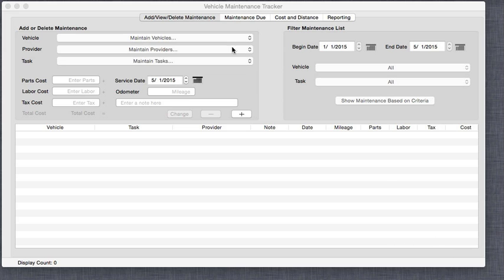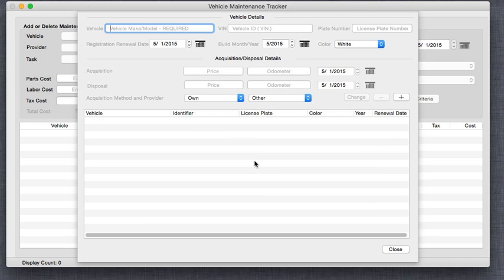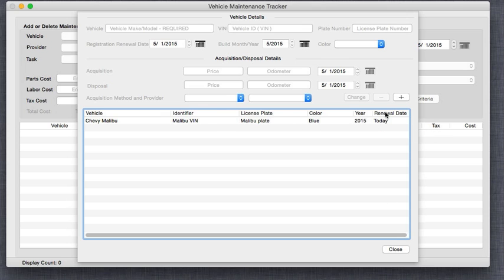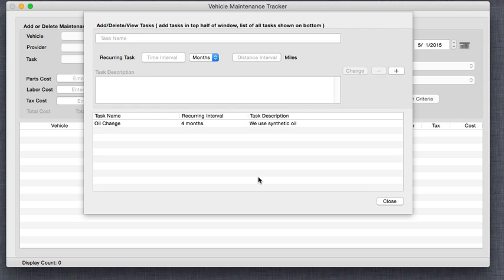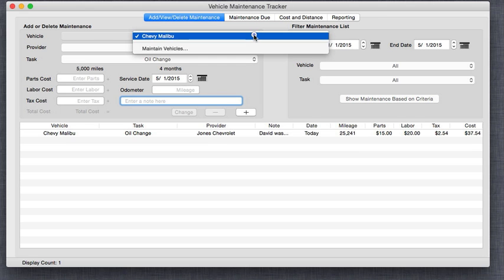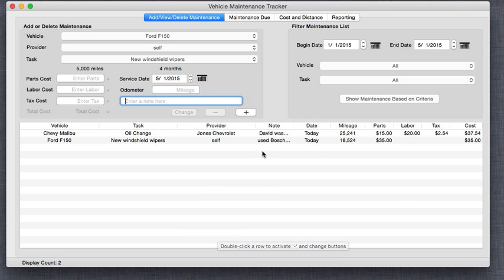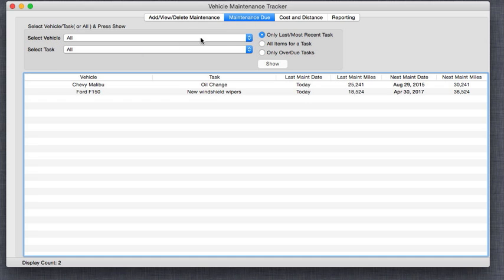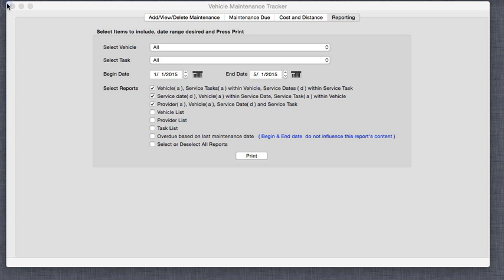VMT Screencast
Vehicle Maintenance Tracker( VMT ) tutorial